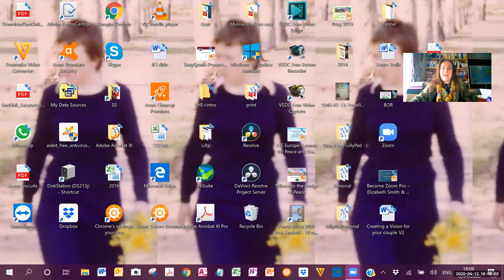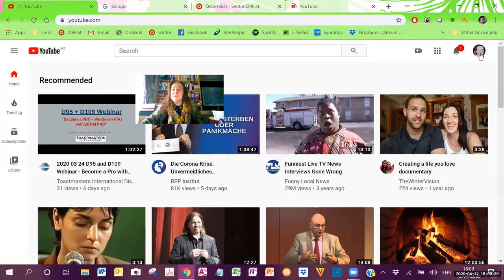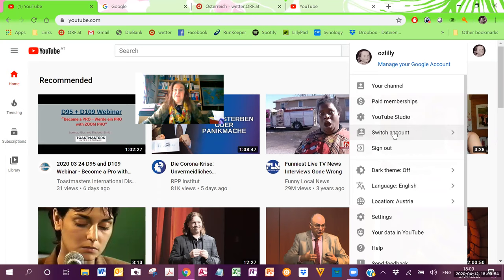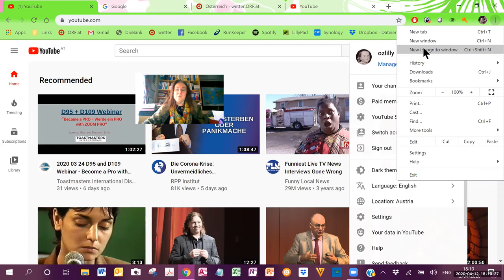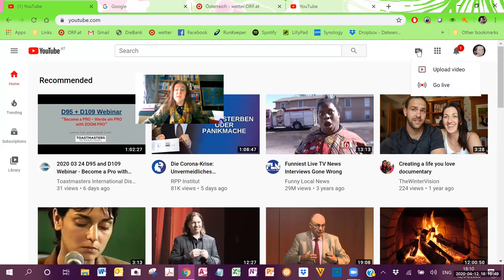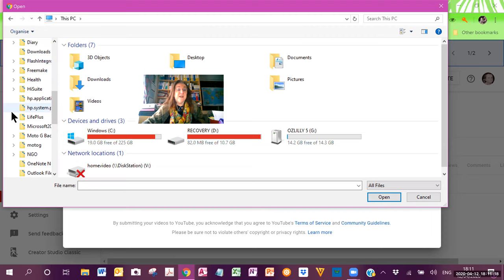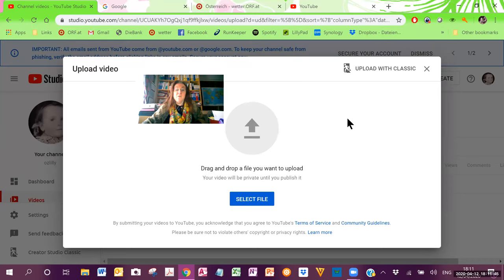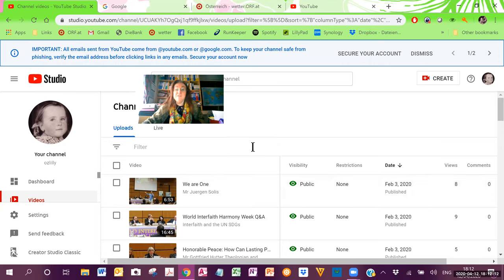How to upload videos to YouTube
Webinar for VIC Toastmasters admins to share zoom meetings.